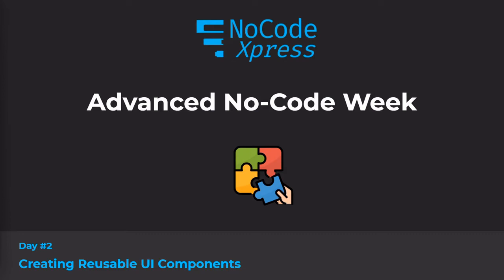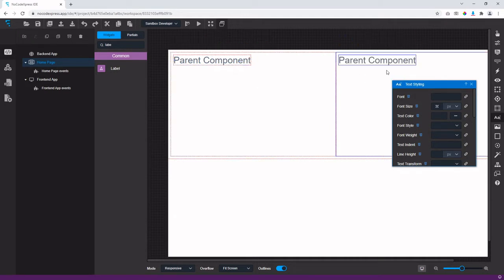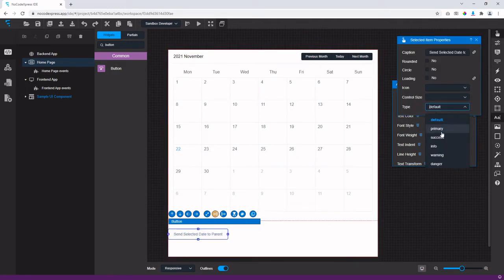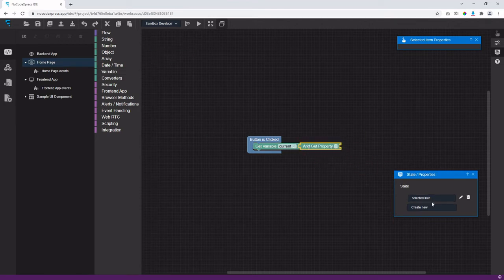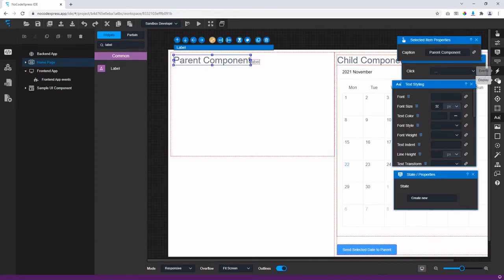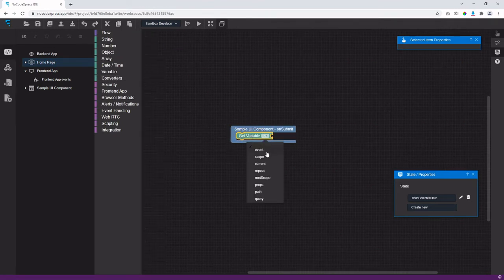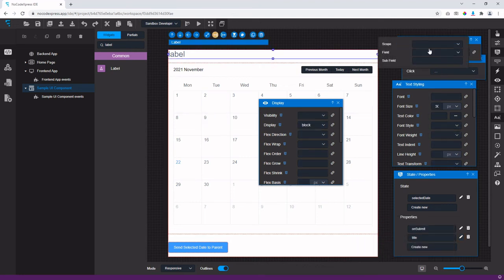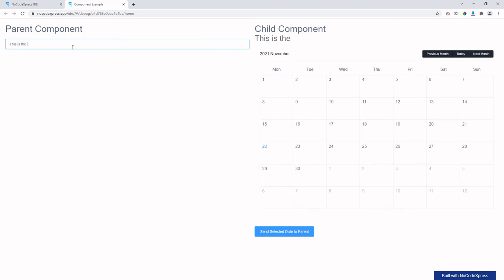Advanced No-Coding Week, Day #2 - Creating Reusable UI Components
Our "Advanced No-Coding" philosophy aims to combine no-coding practices with software engineering best practices. Therefore, it becomes easier for developers to develop web apps quickly and solve advanced engineering problems without facing any platform limitations. As a result, with NoCodeXpress, apps can be built with less cost and reduce go-to-market time.

On day #2 of the advanced no-code week, we aim to showcase how developers can create reusable components that will allow them to eliminate duplicate UI logic and build large-scale UIs. Therefore adding new features, modifying existing features, or fixing any bugs becomes easier.

To bind data or to work with events developers can use the MVVM pattern.